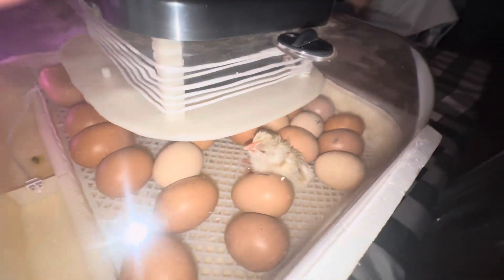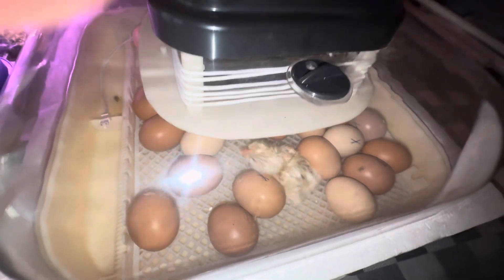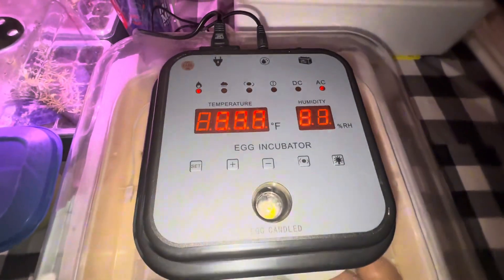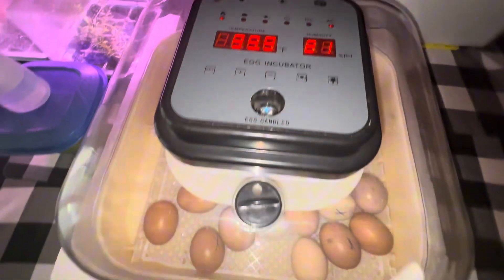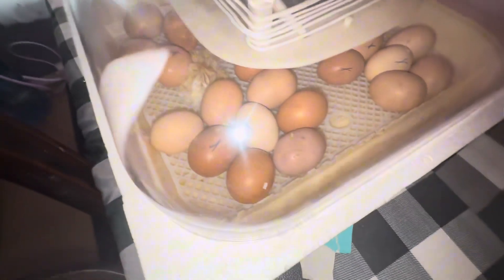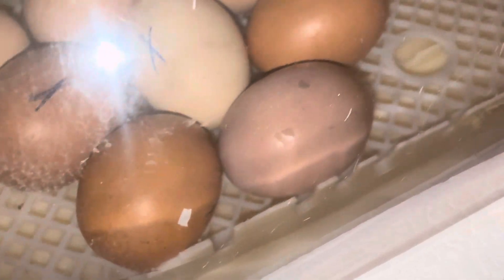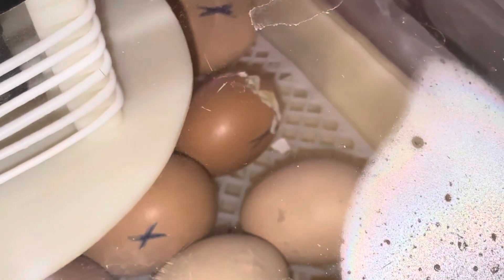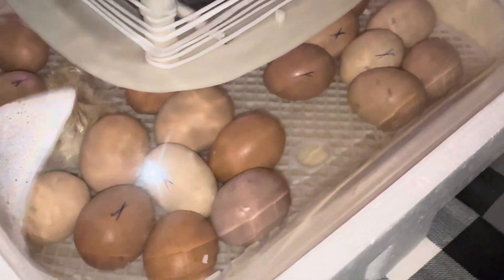Automatic 36 Chick Egg 🥚 Incubator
Automatic 36 Chick Egg 🥚 Incubator: The incubator is equipped with an automatic egg-turning function; you need to connect the egg-turning wire, and the incubator can automatically turn the eggs every 90 minutes.

Built-in Egg Candler: The incubator is equipped with an egg candler, which can be used to select fertilized eggs and observe the development of embryos; using an egg candler in a dark environment will provide clearer observation. Temperature Stabilization: It takes an hour to reach the temperature you set.

36 Chick Egg 🥚 Incubator: The incubator is equipped with a water pump, which can automatically humidify/dehumidify according to the humidity set by the incubator.

36 Chick Egg Incubator